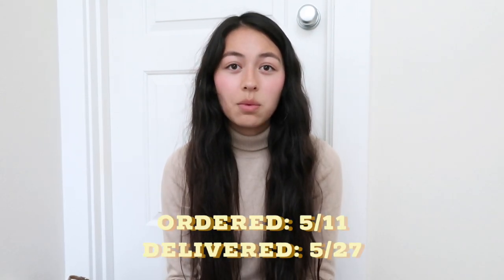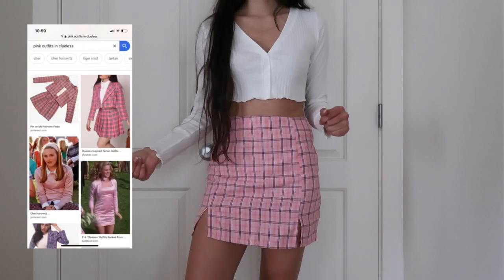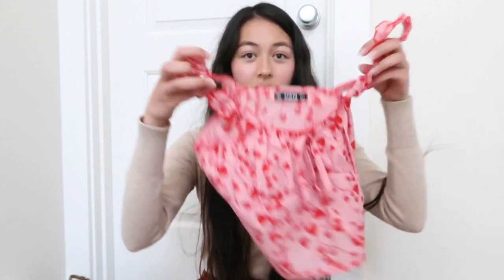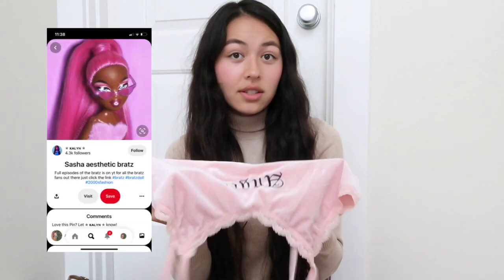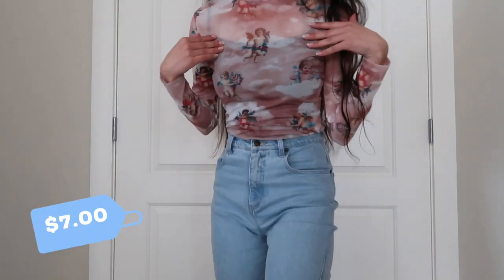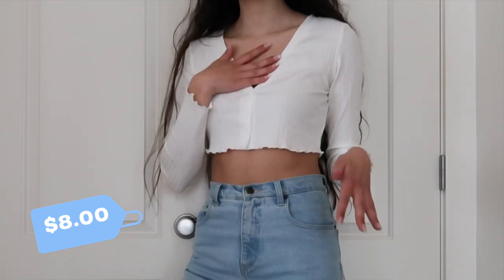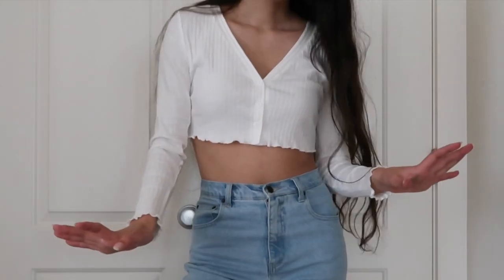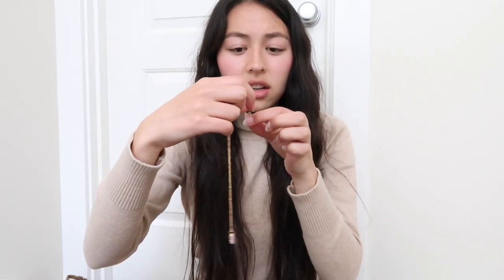Trendy Shein Try On Haul // Boujee on a Budget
Hello, friends! Welcome to my first ever shein haul! This is my first impressions. I found lots of dupes and wanted to see how these dupes were. I hope you enjoy! Comment your favorite piece if you see this 💖

RESOURCES:
Videos that donate their ad revenue money to help BLM (top 4 taken from Hannah Maute last one is hers)

LINKS TO WHAT I BOUGHT:
1.)pink plaid skirt

Thanks to AudioLibrary for the Music:
Afternoon Nap by Ghostrifter Official